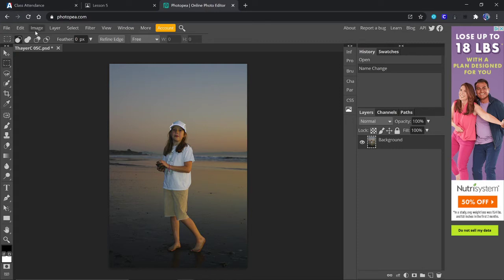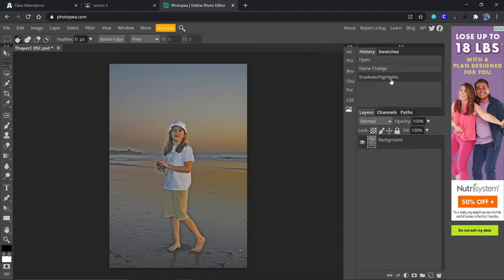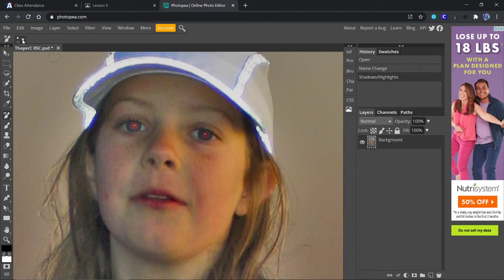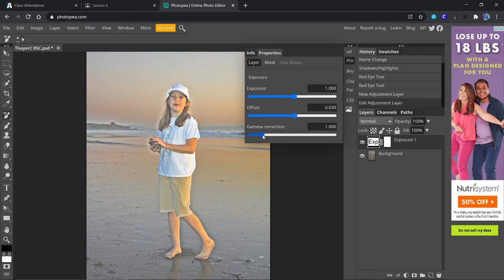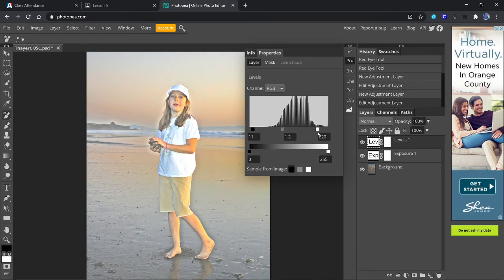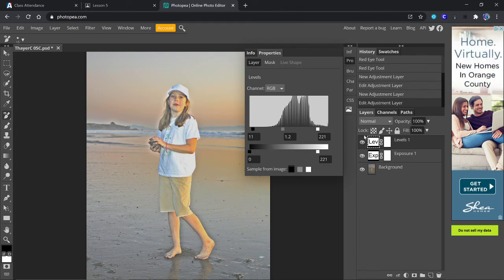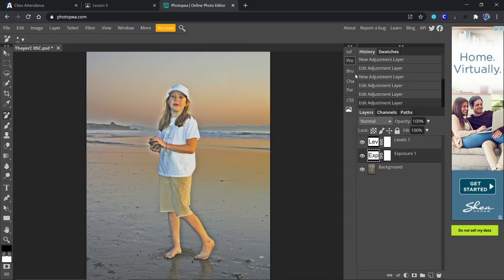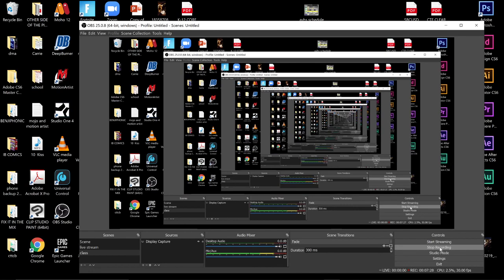PHOTOSHOP/PHOTOPEA LESSON 5C